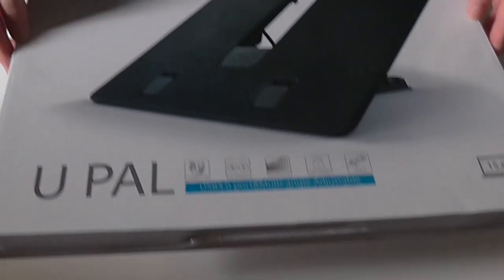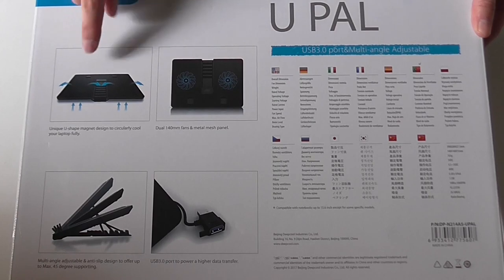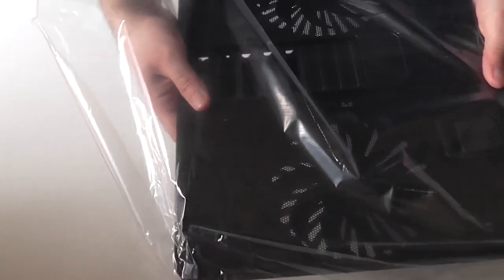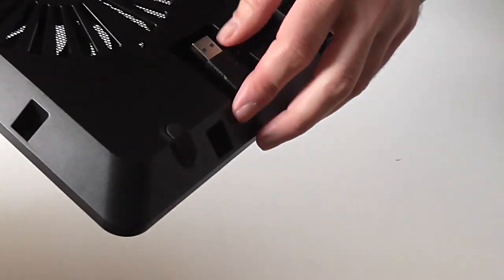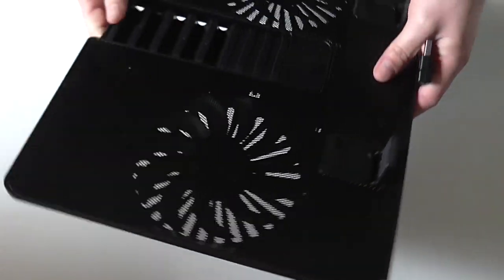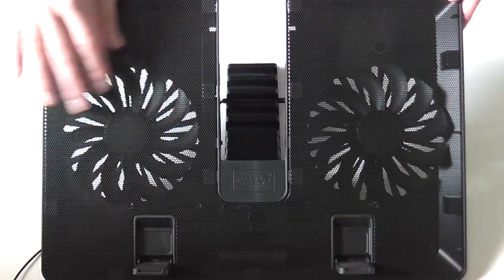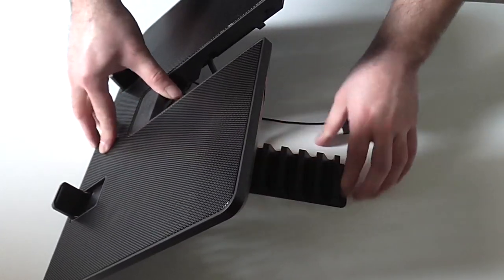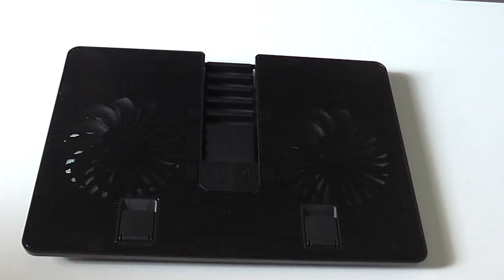DEEPCOOL U Pal Laptop Cooling Base Stand with USB 3.0 passthrough Unboxing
Unboxing of the DeepCool U Pal Laptop Cooling stand with USB 3.0 passthrough - A well thought Laptop Cooler

Featuring:

U Channel Cooling Studies found that notebook hotspots are often located at the two sides. U Channel Cooling thus deployed two 140 mm fans at the two sides to provide cooling coverage to the hot zones. The empty region between the two fans will help accelerate the dispersion of hot air.

Adjustable Angle for User Comfort - U PAL offers 6 different supporting angles that allow you to adopt any postures for relaxation, entertainment, work, whether you are seated or lying down, alleviating the strain of natural spinal curvature for enhanced comfort.

-Ultrafast USB 3.0 passthrough connector for rapid data transfer speeds
-Unique U-shaped design provides smooth cooling airflow to hotspots on your notebook
-Adjustable angle to protect your spine and physical health
-Two 140 mm fans that provide air current coverage equivalent to eight 70 mm fans.

Technical Spec:

Overall Dimension: 390X280X27.5mm
Fan Dimension: 140X140X15mm
Net Weight: 765g
Bearing Type: Hydro Bearing
Rated Voltage: 5VDC
Operating Voltage: 4.5～5VDC
Started Voltage: 4VDC
Rated Current: 0.30±10%A
Power Input: 1.5W
Fan Speed: 1000±10%RPM
Max. Air Flow: 92.22CFM
Noise: 26.3dB(A)
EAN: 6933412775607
P/N: DP-N214A5_UPAL